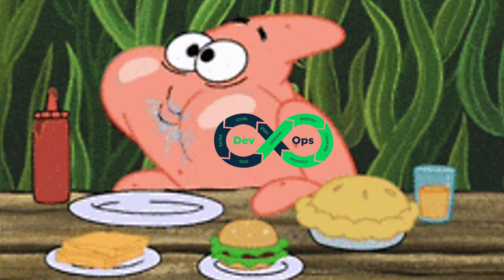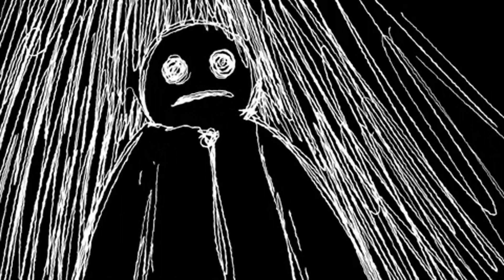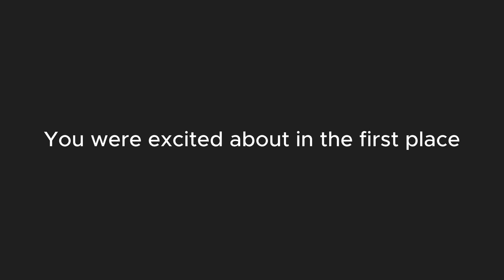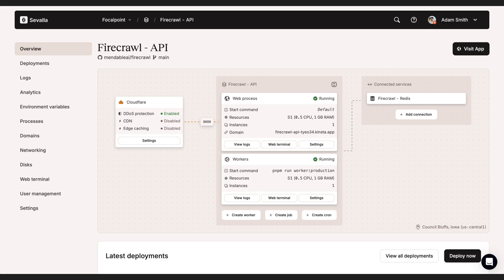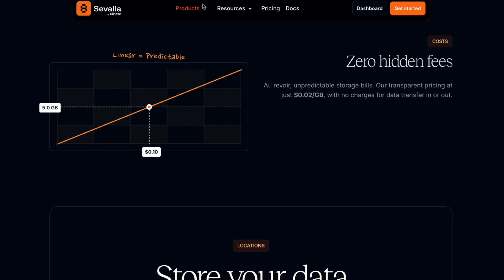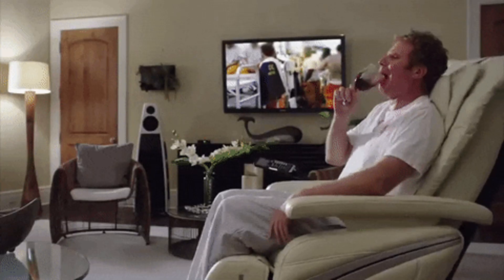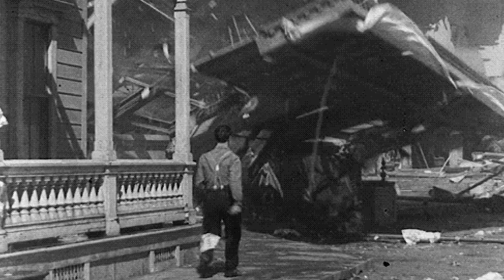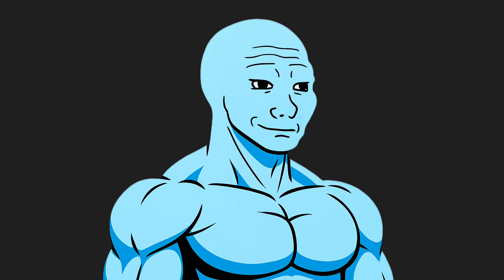Why DevOps Is Killing Beginners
DevOps is powerful, but for beginners? It can feel impossible.

Check out Sevalla and grab your $50 FREE credit to start-